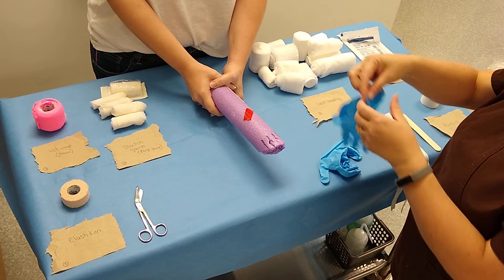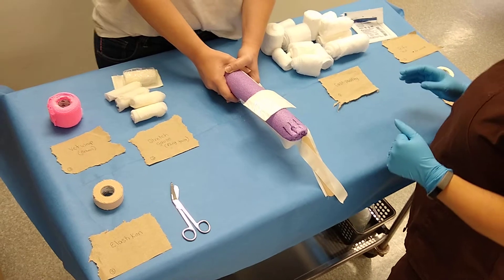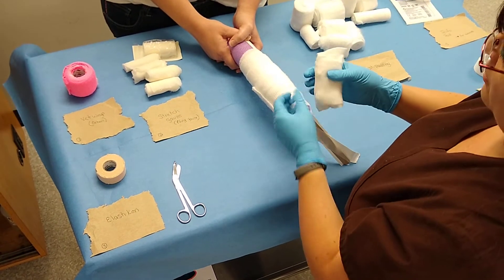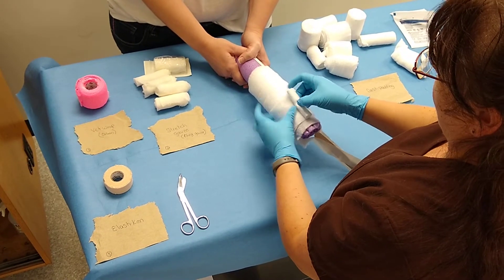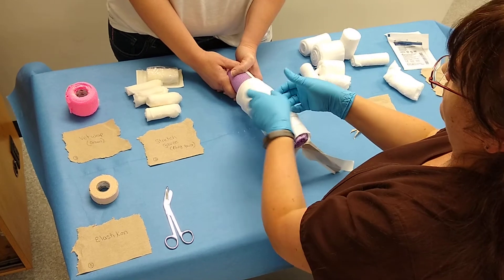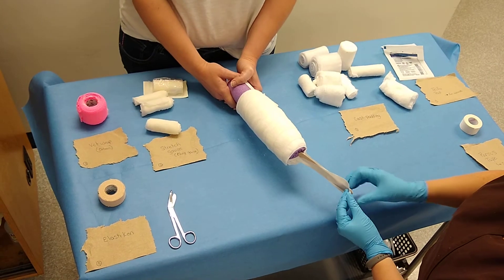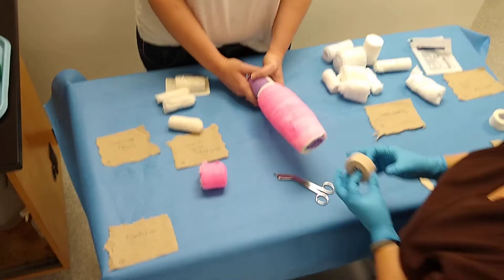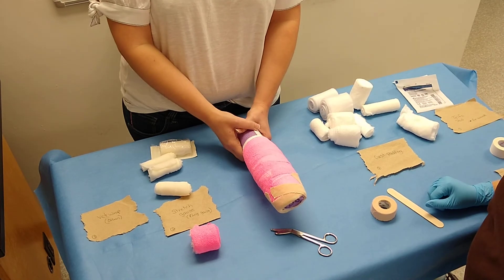Bandages & Splints: Modified Robert Jones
Using a pool noodle as a patient's "limb", I am demonstrating the steps for applying a Modified Robert Jones bandage. Students will practice the steps using a pool noodle. (Helpful Hint: This can be an awkward process without an assistant. If you cannot find an assistant, you can use a full-size pool noodle and tuck it between a mattress.) Once comfortable with the steps, students may progress to applying the bandage to a live animal without injury to fine tune the application process.  Eventually, student will be able to apply bandages in real-life situation under the supervision of their veterinarians.